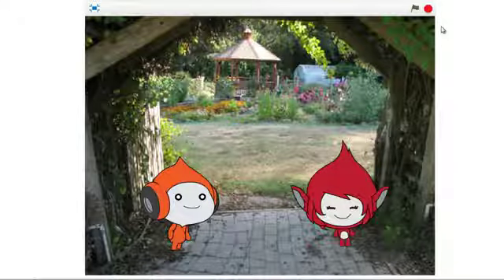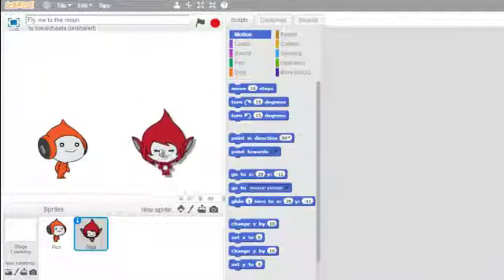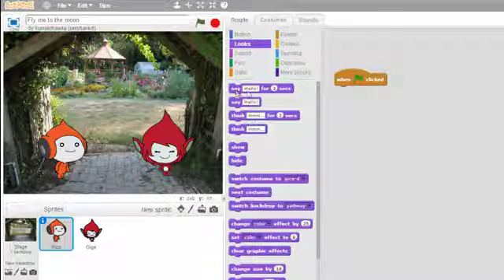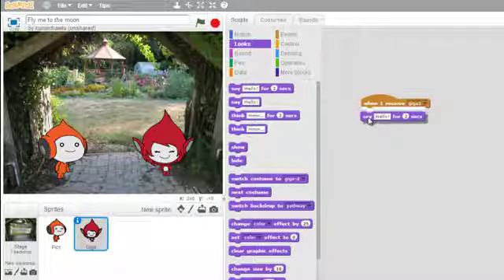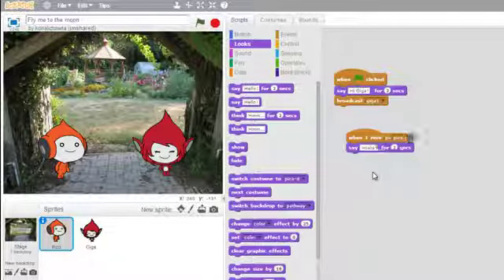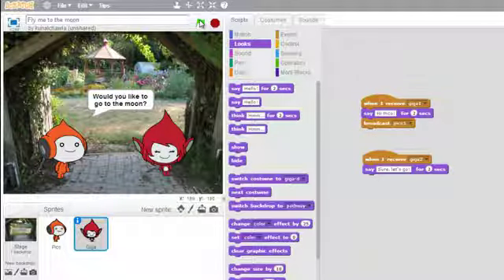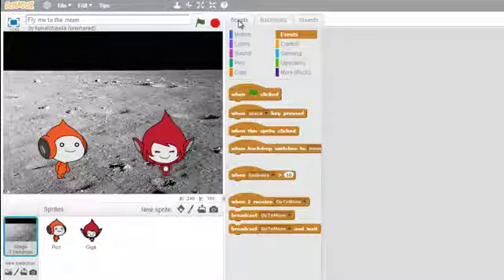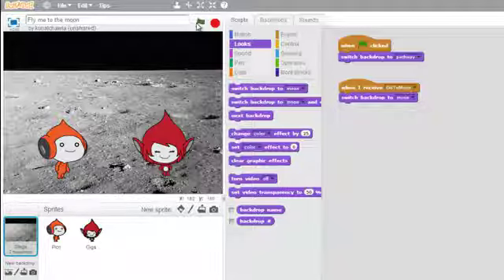Scratch Make a Story I Scratch ile Hikaye Oluşturma